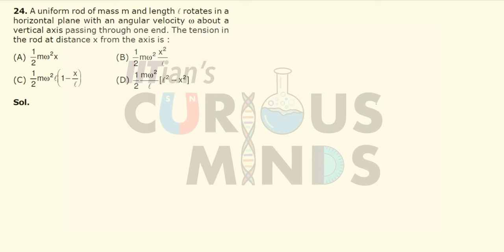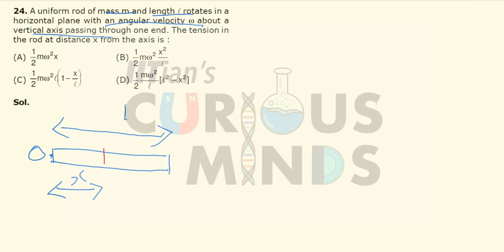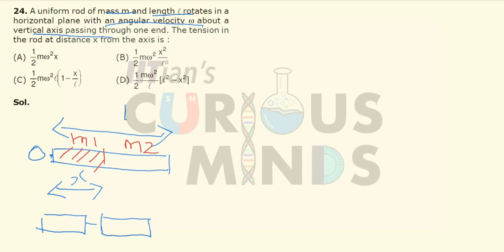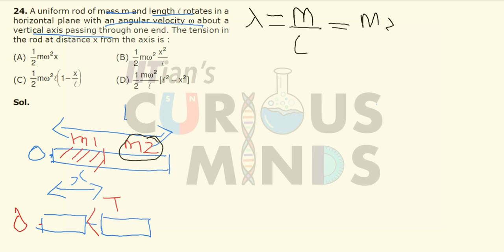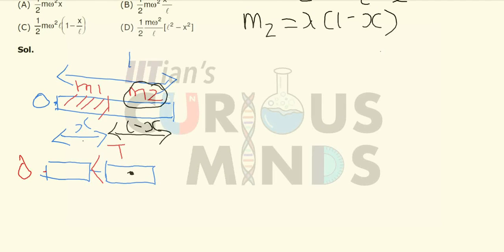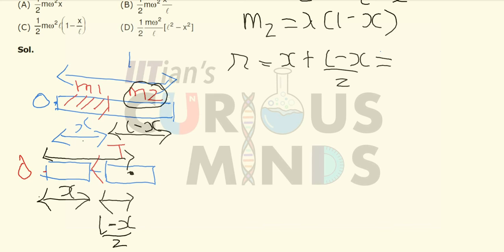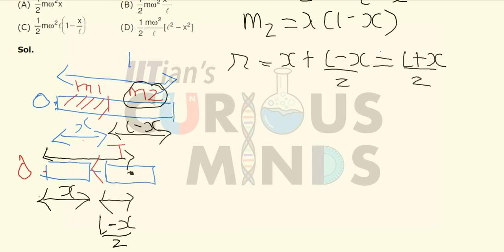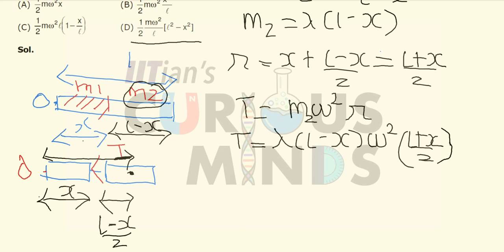Circular motion Ex 1 Q 24 JEE